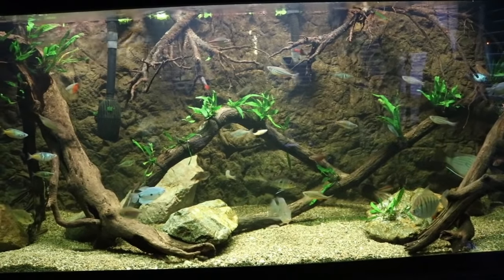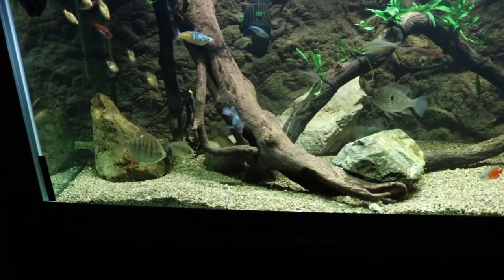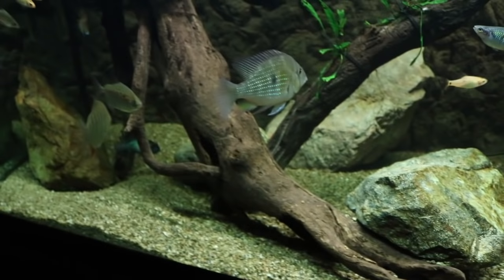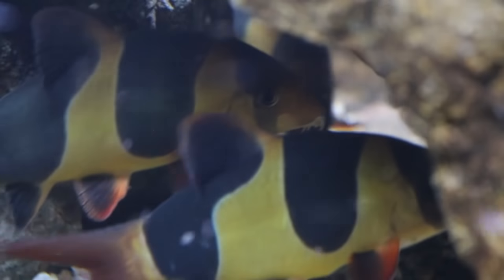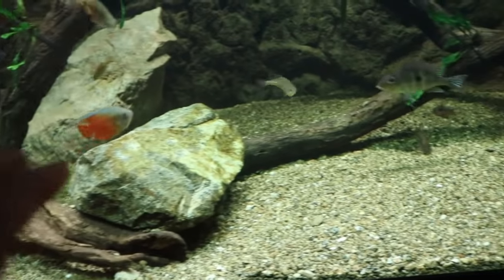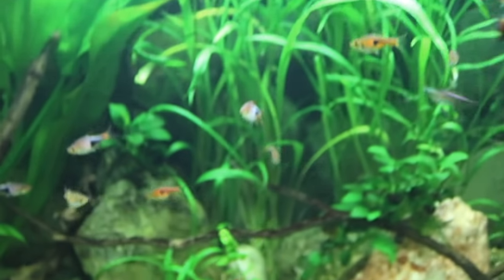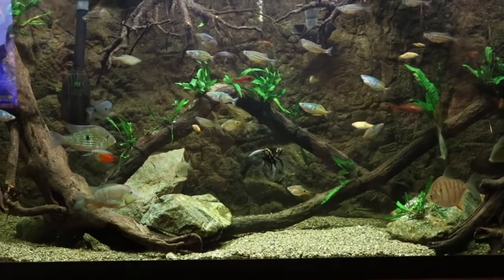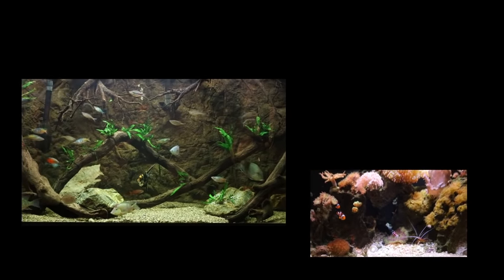Top, Middle & Bottom Swimming Aquarium Fish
What's Up Everyone! When keeping a community of aquarium fish, its nice to have fish that occupy all levels of the tank: top, middle and bottom. In this video I list some of the fish I've come across that fit these categories...that are able to live in communities. Of course, before adding any fish to your aquarium it best to do research on that fish to learn all that you need to know.

Also, I'm expanding beyond YouTube; check out some other sites that I am active on: